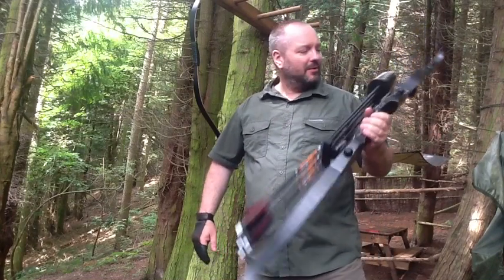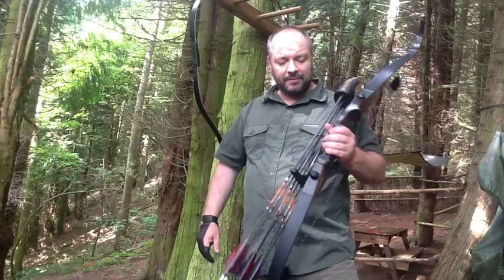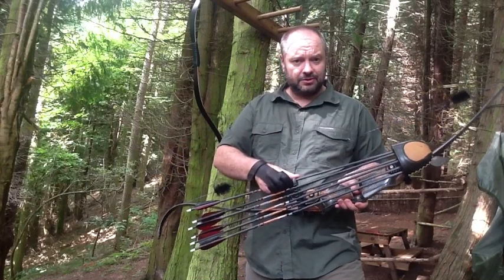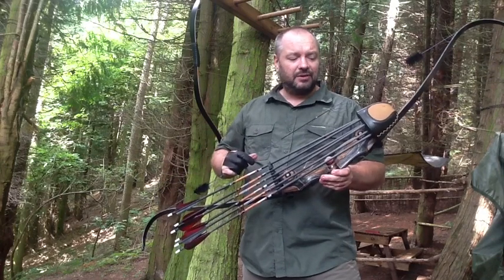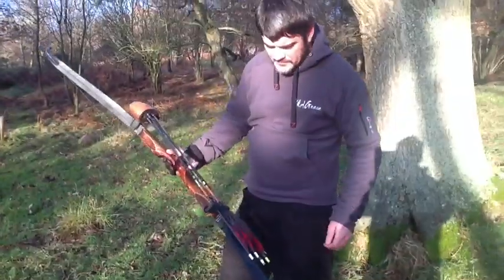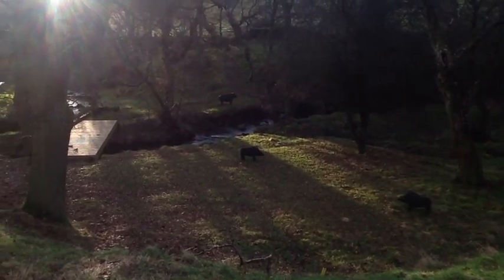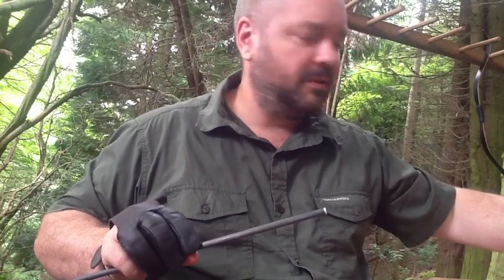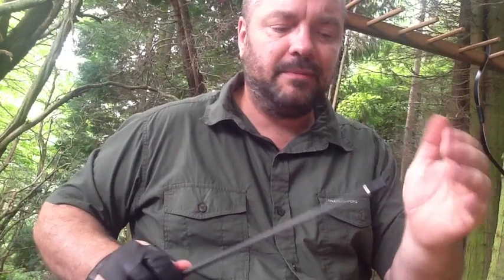The Recurve Bow As A Bugout Weapon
Here I explain why I would use my take down recurve bow as the weapon of choice in an apocalypse. Less things to go wrong than a compound, faster to arm than a crossbow and more accurate than all other traditional bows. You have reusable ammo, and you can make wooden arrows for it if you run out. Did I mention its also silent?